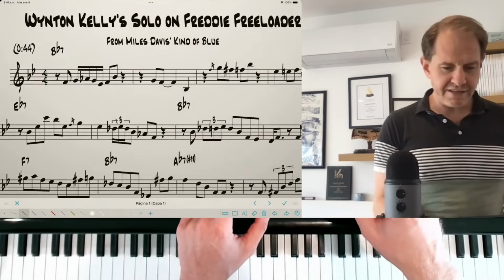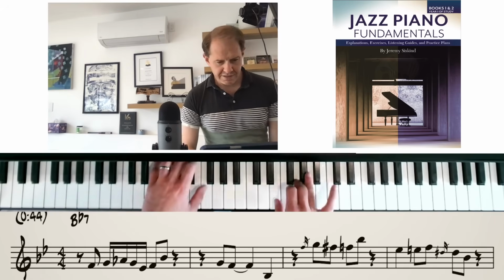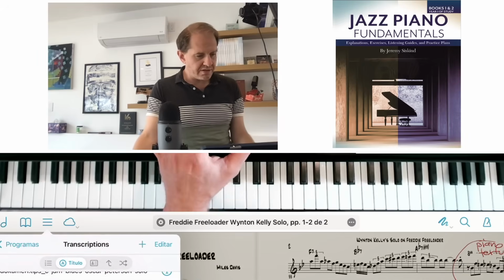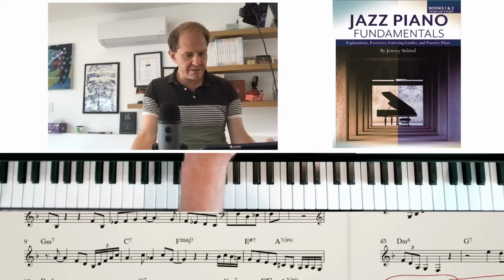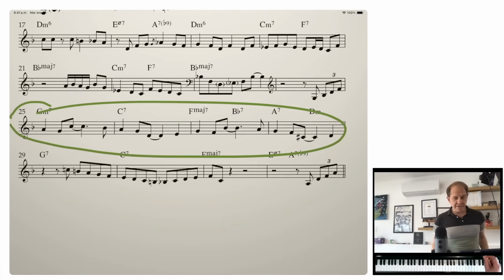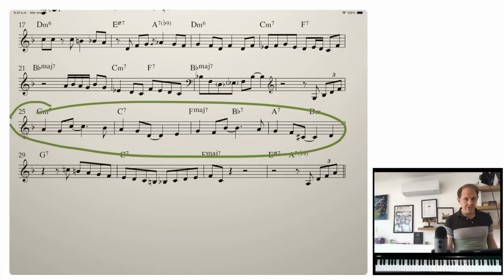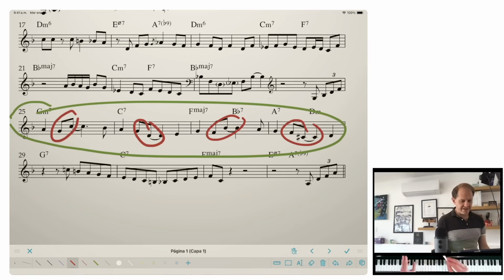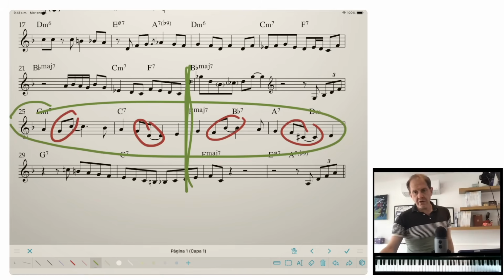Master the "Wynton Kelly Principle" for Better Melodies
Pianist, author, composer, arranger, and sex symbol Jeremy Siskind discusses what he calls the "Wynton Kelly Principle," going up and down at the end of phrases to create a sense of musical symmetry. Jeremy gives examples and suggestions for how to practice.